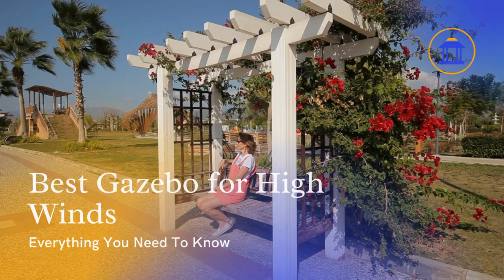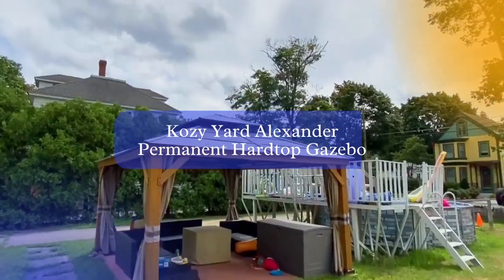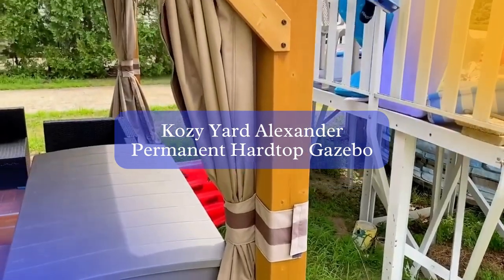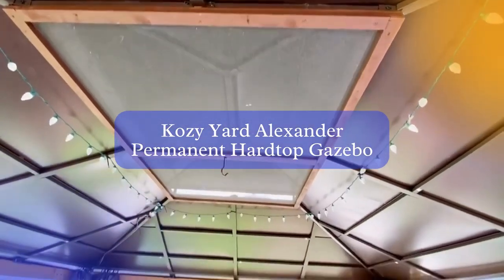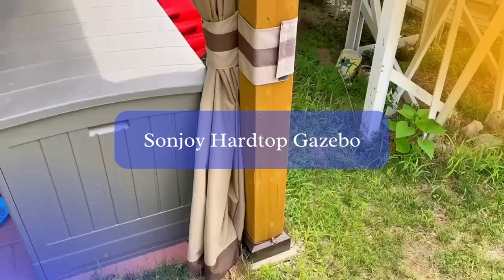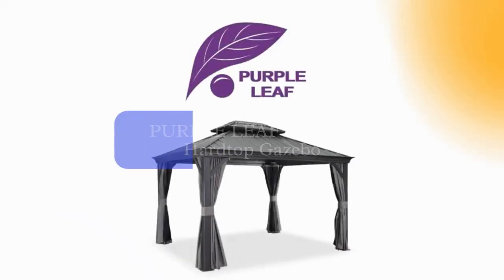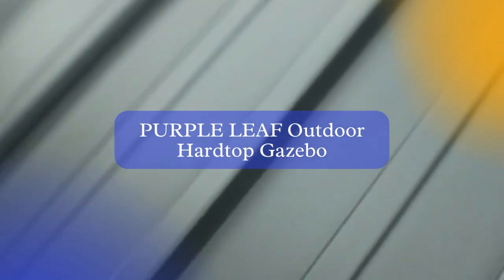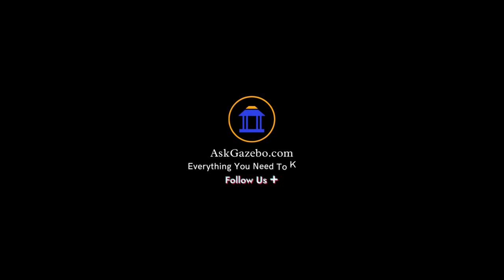Best Gazebo for High Winds 2023 - AskGazebo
In today's video, we will be discussing and reviewing the best gazebos specifically designed to withstand high winds. If you're looking to create an outdoor oasis that can withstand Mother Nature's challenges, you've come to the right place.

In this video, we'll dive deep into the world of gazebos, exploring their construction, materials, and unique features that make them ideal for high wind conditions. Our team has extensively researched and tested various models to bring you an in-depth analysis of the top gazebos available on the market.

Join us as we highlight the key factors to consider when choosing a gazebo for high winds, such as the durability of the frame, the quality of the fabric, and the overall stability of the structure. We'll also provide practical tips on how to properly anchor and secure your gazebo to ensure maximum wind resistance.

AskGazebo.com is a trusted organization of gazebo experts dedicated to helping people build the perfect outdoor space for their homes. Our team of experienced professionals has extensive knowledge of gazebo design, construction, and maintenance and is equipped to tackle any issue related to gazebos.

If you’re looking for a trusted source of gazebo information and advice, look no further than our organization. We look forward to helping you create the outdoor space of your dreams!